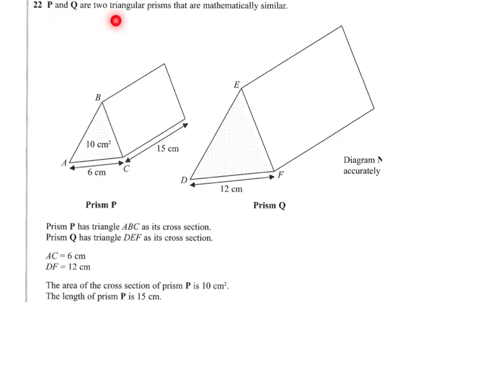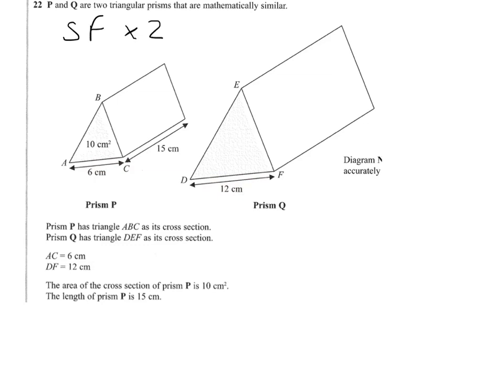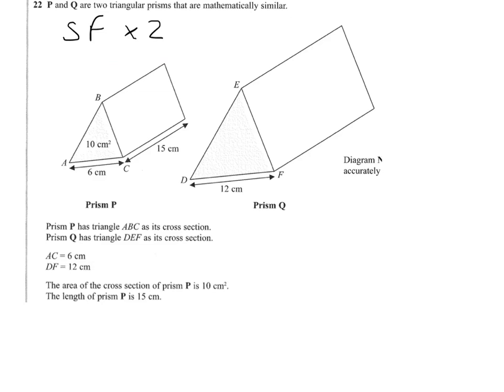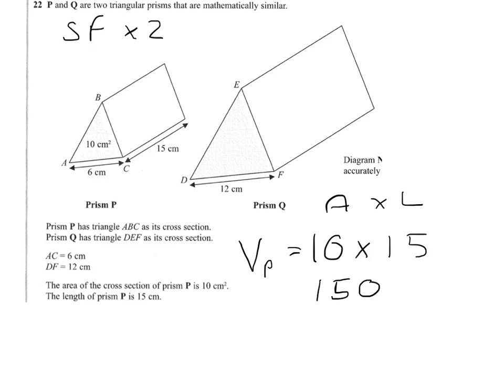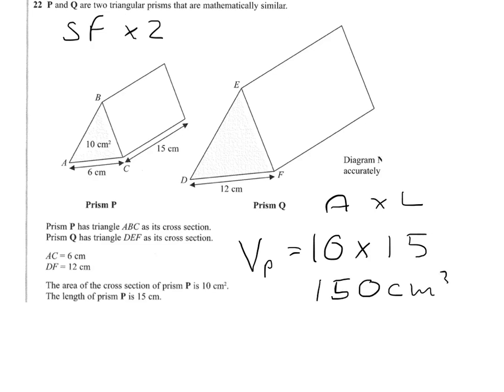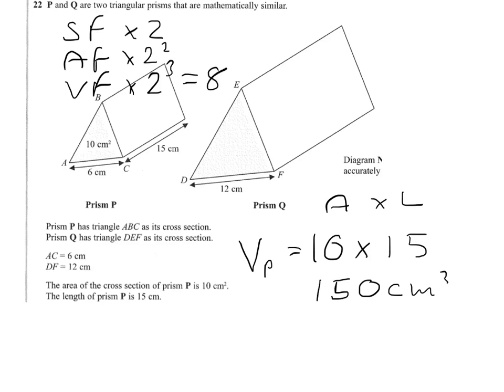Q22 volume factor prism